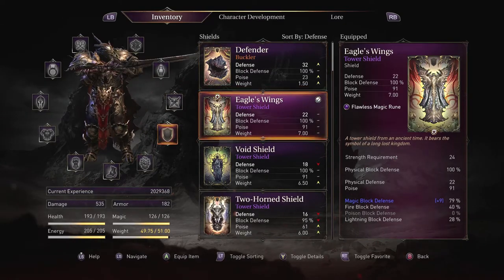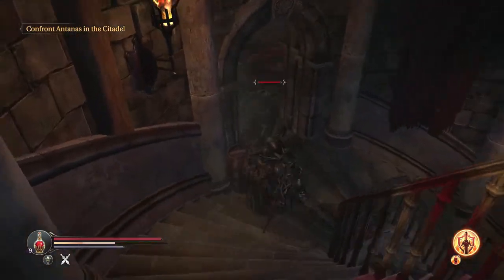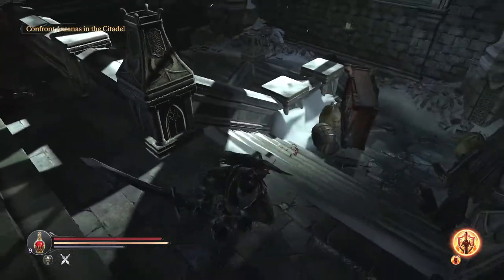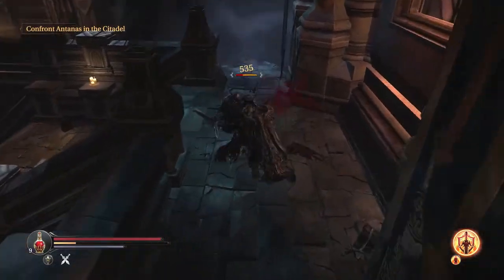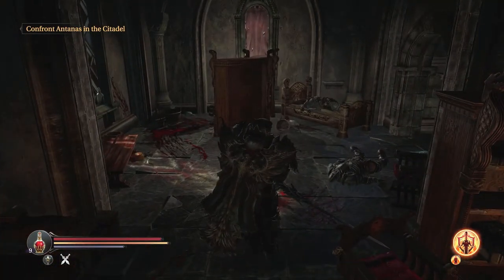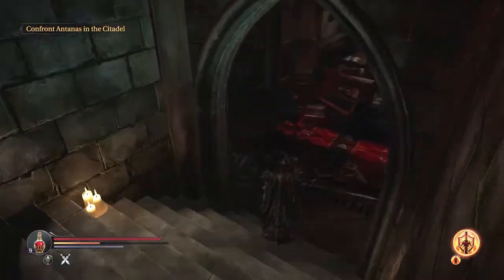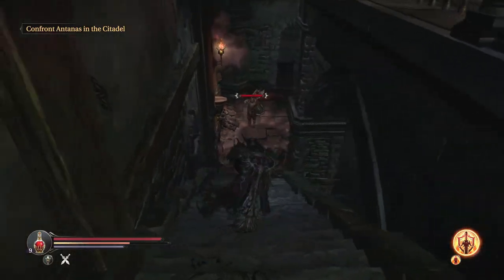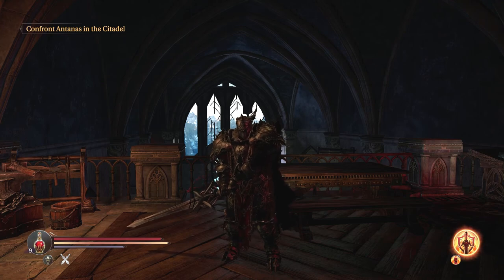Lords of the Fallen - End game leveling guide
This is a basic guide for getting a large amount of experience in a short amount of time, with little effort or issue, near the end of the game. This video consists of two runs; the first being a detailed walk through of the process and the steps detailing it and the next is a showcase of how it will be done on average. Numbers are included in the video so you can get an immediate idea of the results.